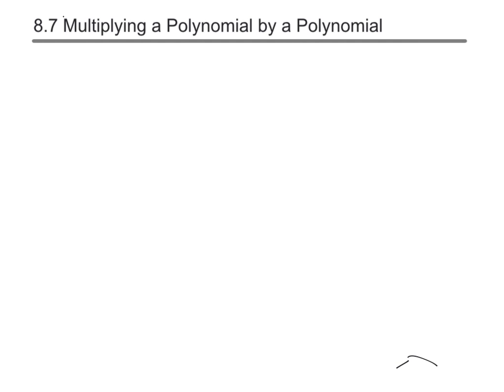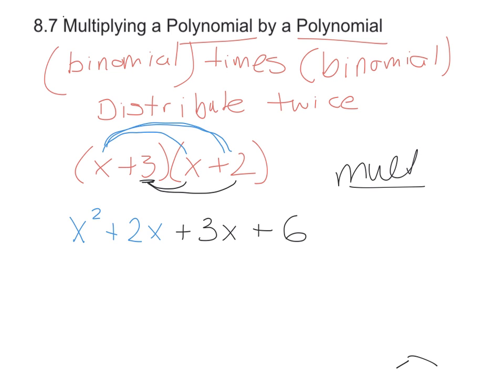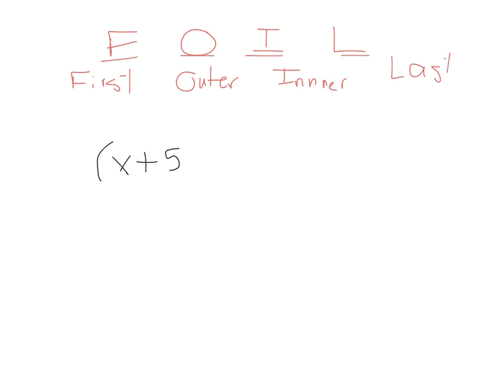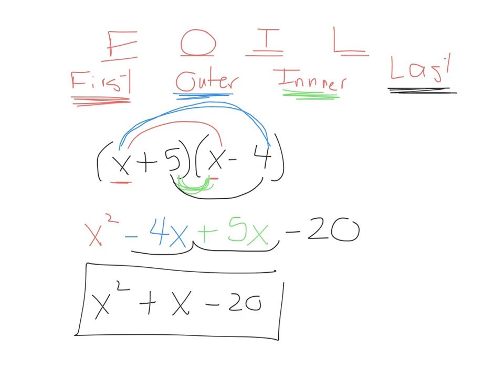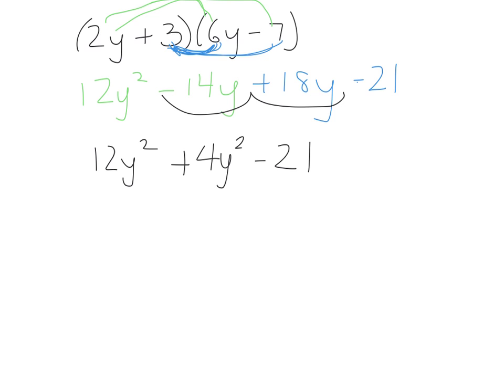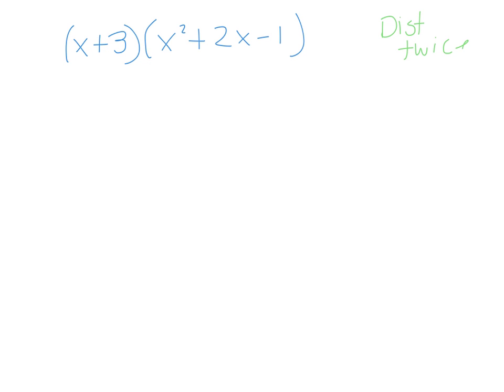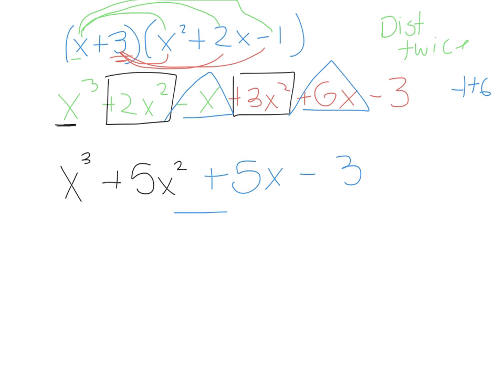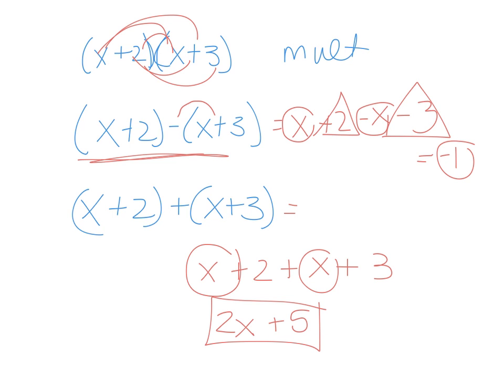8.7 Multiplying a Polynomial by a Polynomial